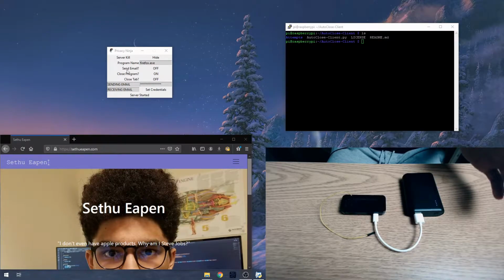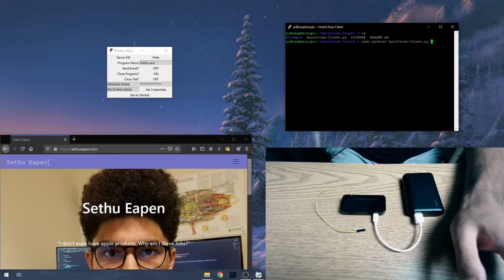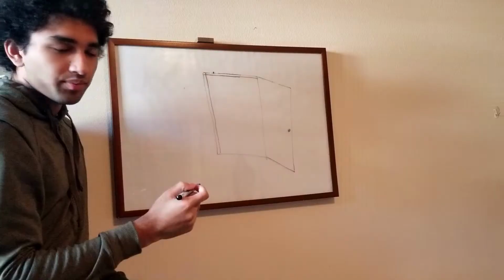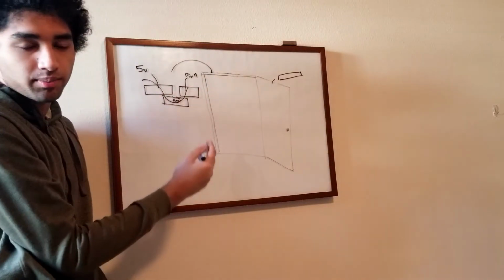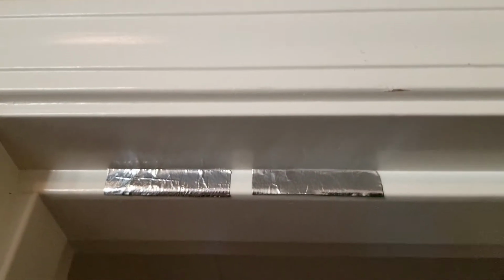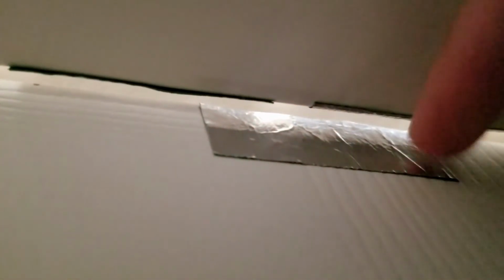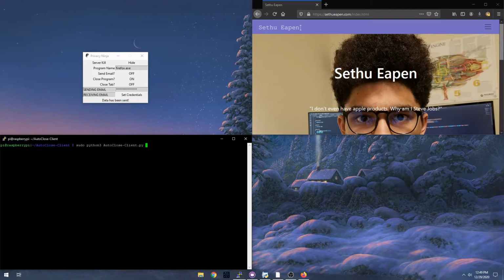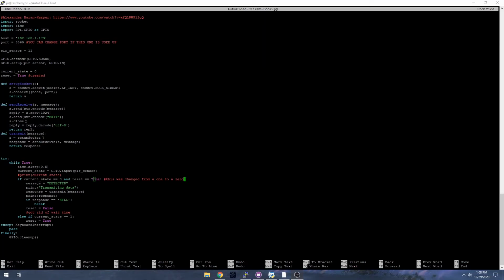Privacy Ninja #2 - A device that closes browser tabs when your door is opened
A device that closes browser tabs when your door is opened.

If you just want to skip to the final product: 8:30

Chapters:
0:00 Intro
0:43 Proof of concept
2:26 Diagram and planning
4:18 Aluminum foil testing
4:37 Device Creation
6:25 First test
7:31 Tweaking program
8:30 Final testing
9:12 Conclution